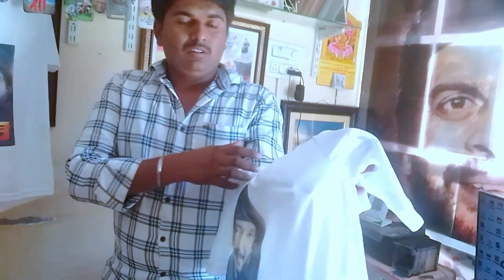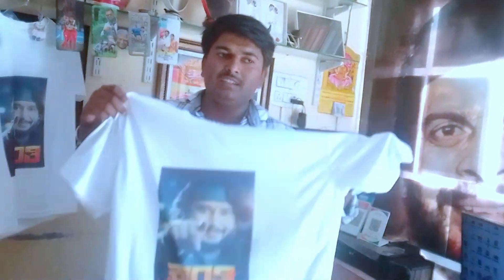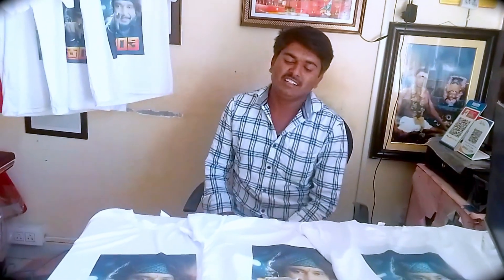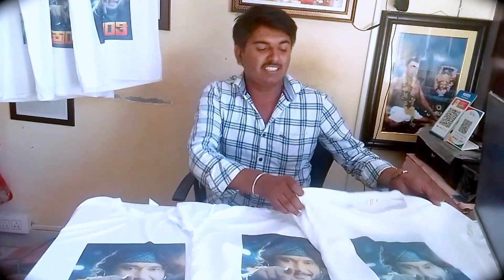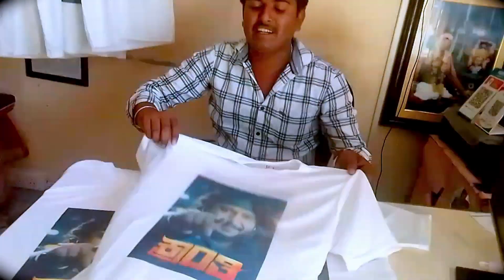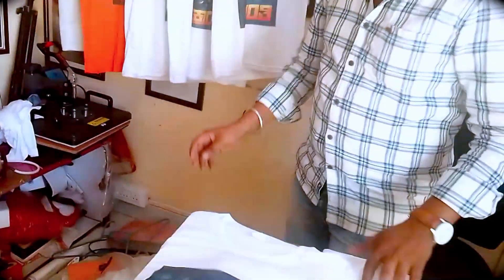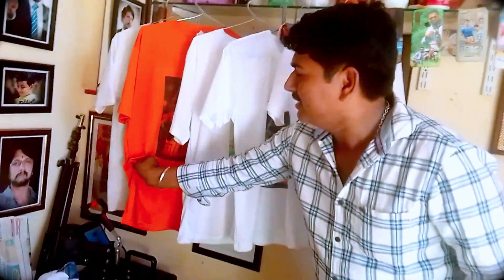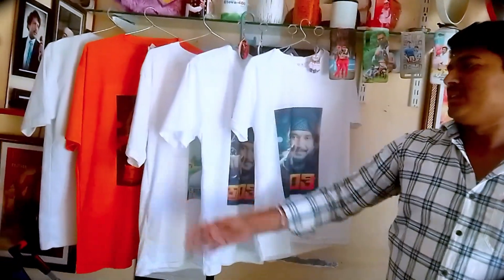t shirt d boss darshan rs 450 d56